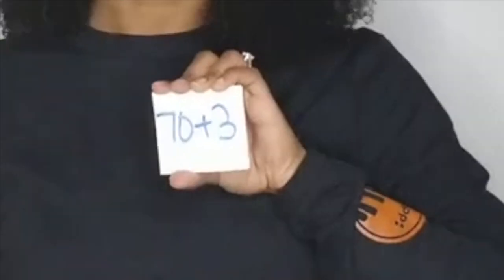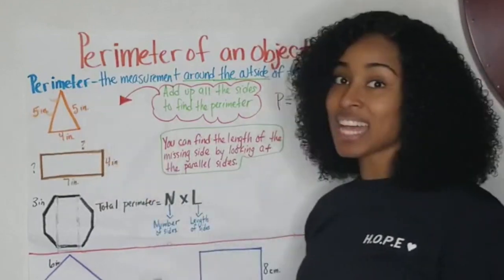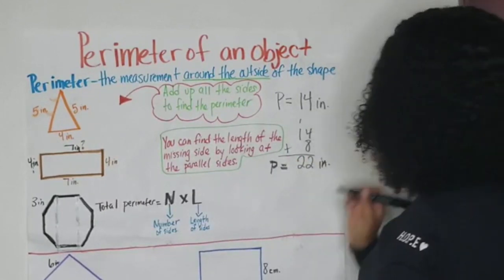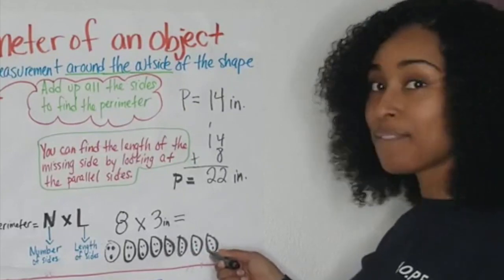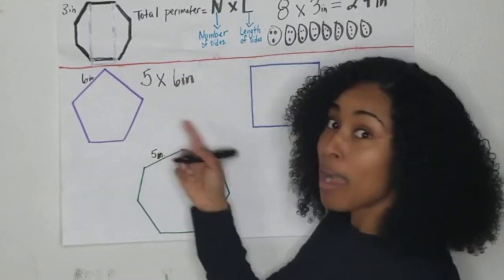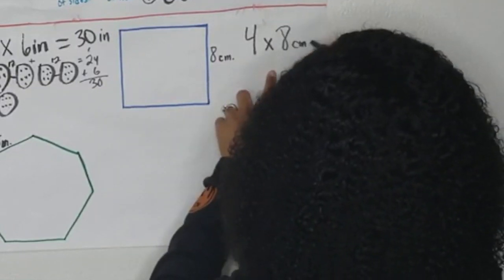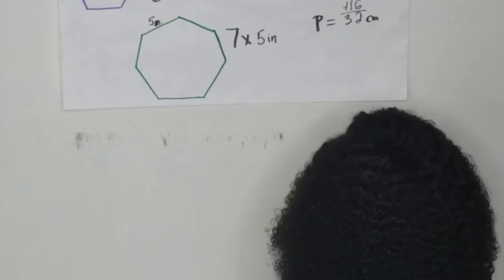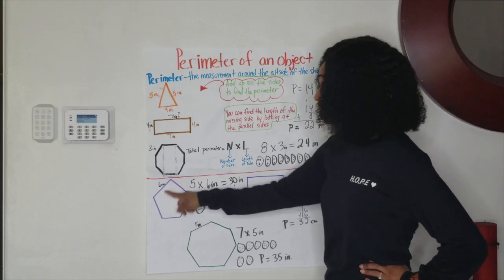Math: Perimeter of Polygons, 5.18.20